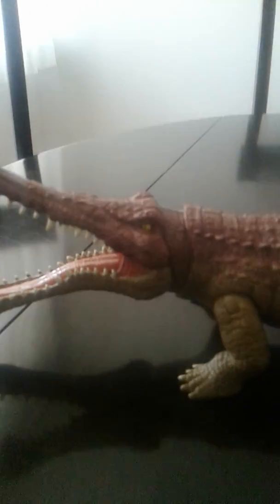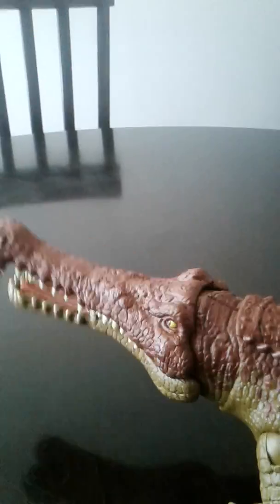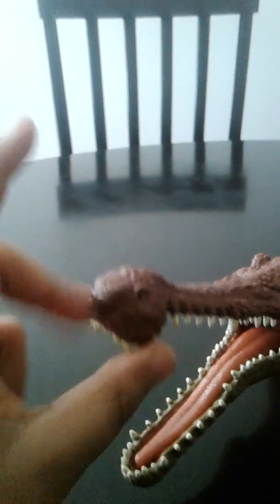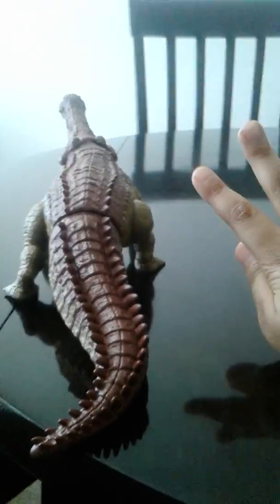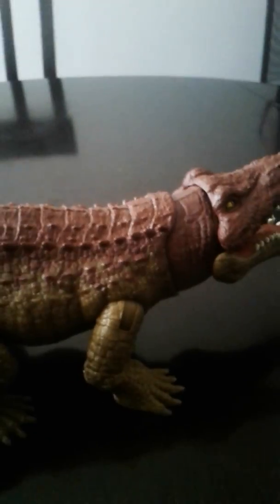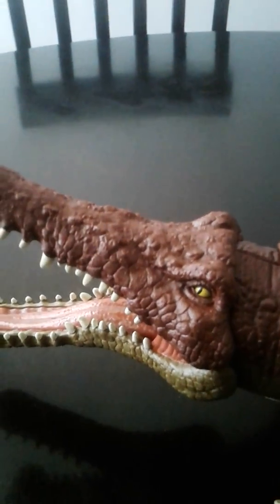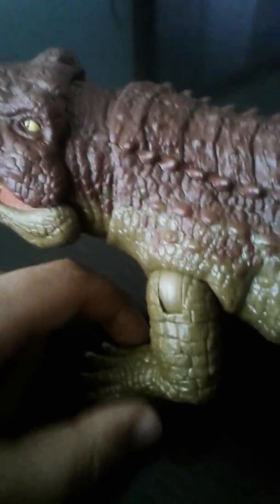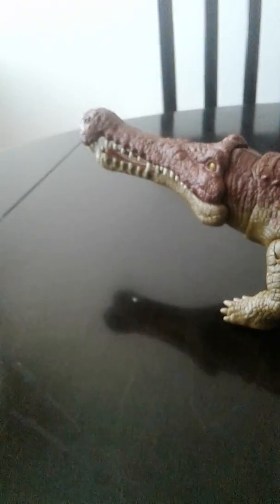Mattel Sarcosuchus review